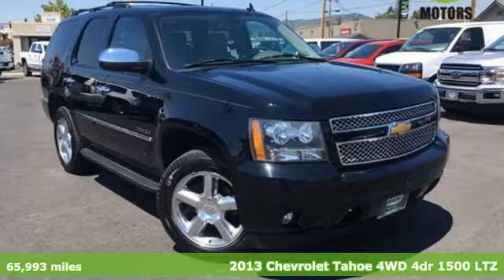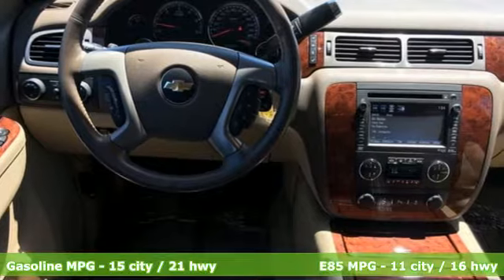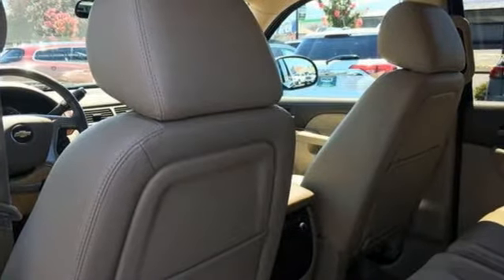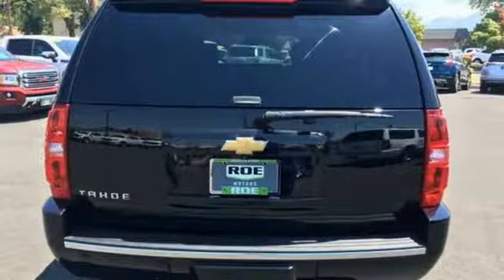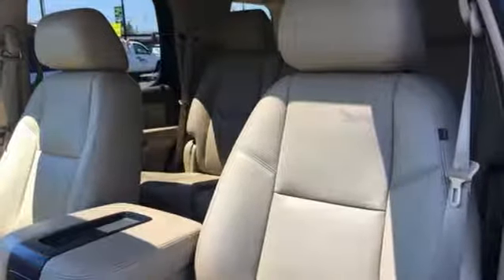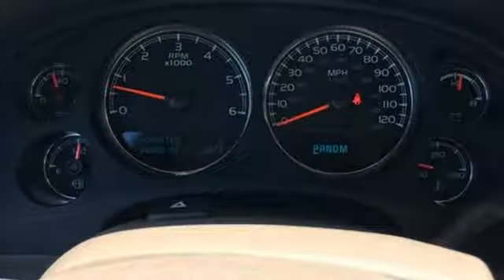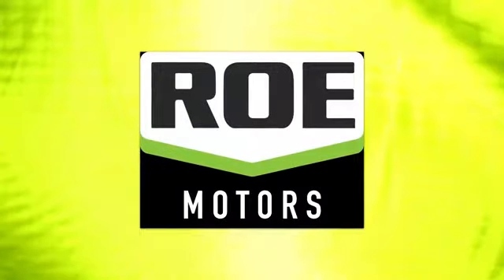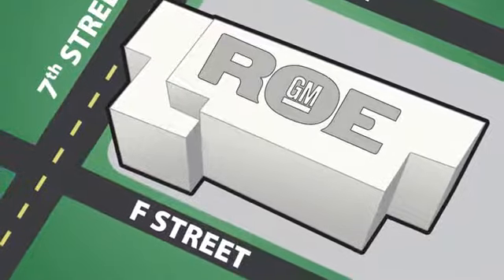2013 Chevrolet Tahoe Grants Pass OR Medford, OR #53372 - SOLD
Year: 2013
Make: Chevrolet
Model: Tahoe
Trim: LTZ
Engine: Vortec 5.3L V8 SFI Flex Fuel Iron Block
Transmission: 6-Speed Automatic Electronic with Overdrive
Color: Black
Interior: light cashmere dark cashmere
Mileage: 65993
Stock #: 53372
VIN: 1GNSKCE07DR369878
Recent Arrival! Clean CARFAX. 4WD, light cashmere dark cashmere Leather. Black 2013 Chevrolet Tahoe LTZ Vortec 5.3L V8 SFI Flex Fuel Iron Block 4WDbrbrbrAwards:br * JD Power Initial Quality StudybrbrRoe Motors has been a trusted, family owned business in the Rogue Valley for over 35 years. We are dedicated to supporting our community and providing outstanding customer service.

Address:
201 NE 7th Street